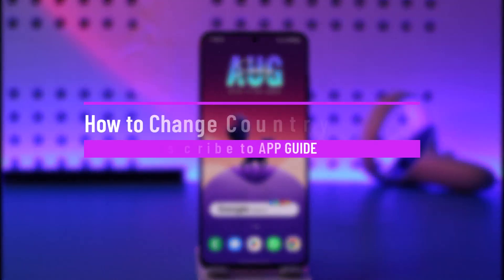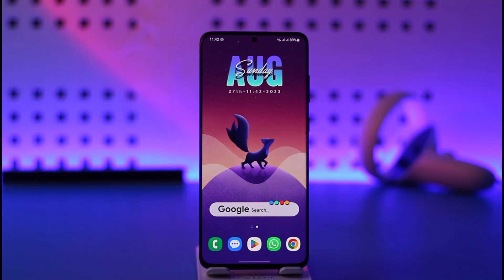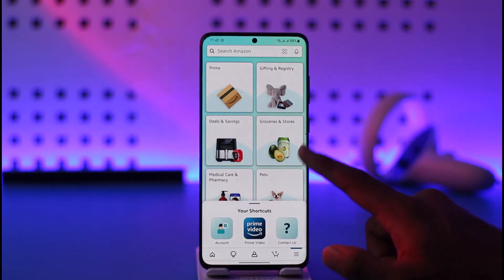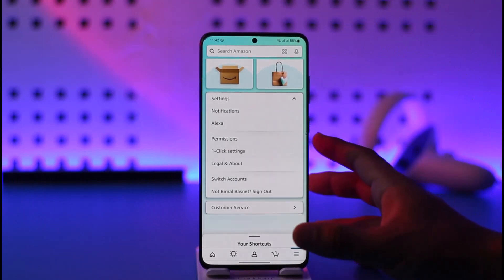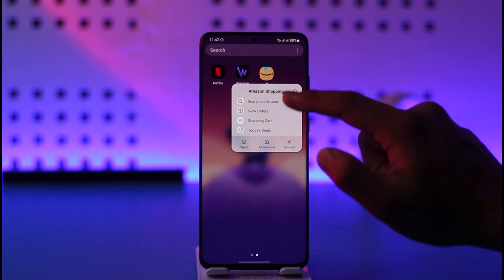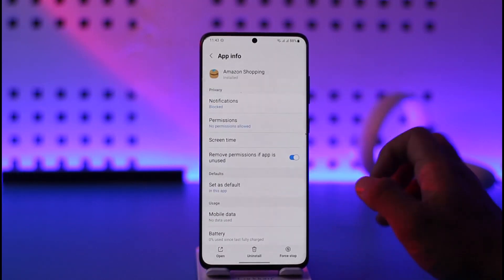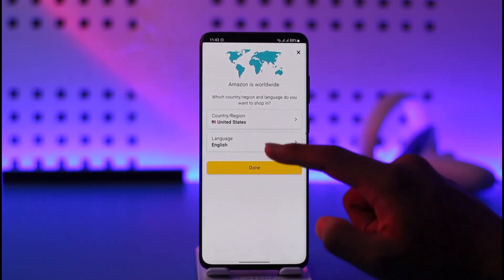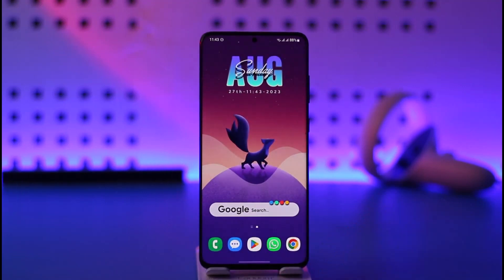How to Change Country in Amazon App !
This video guides you through an easy step-by-step process to change your country on the Amazon app. So make sure to watch this video till the end.

~ Chapters:
0:00 Introduction
0:10 Change Country in Amazon App
1:30 Conclusion